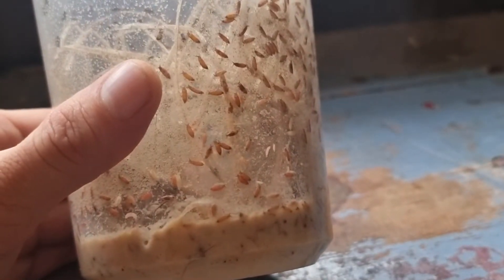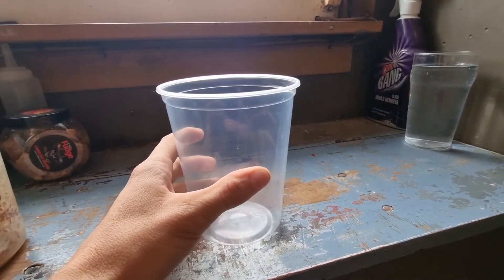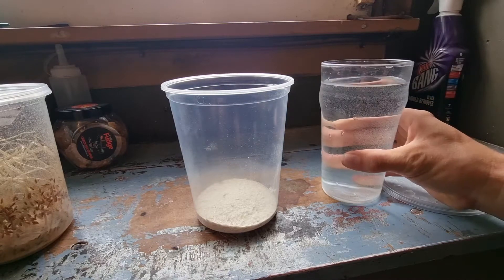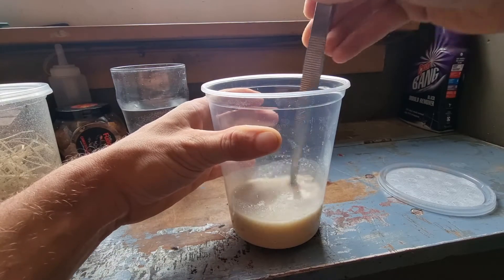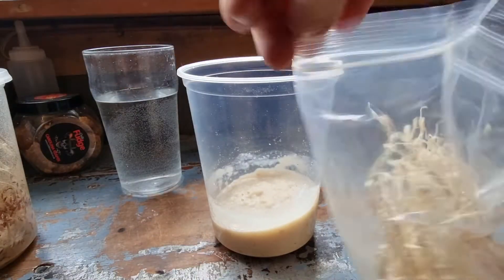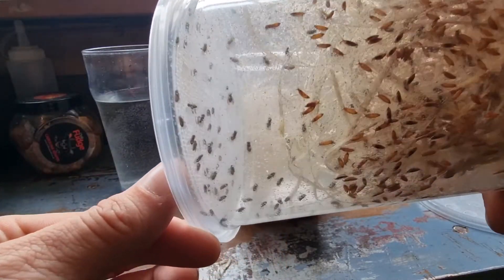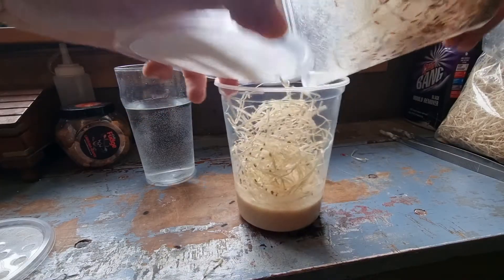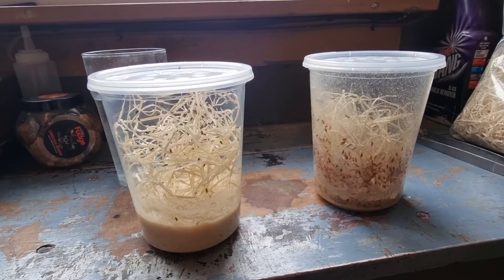Fruitfly Culture For Your Little Critters (How 2)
Instructions:

Add 1/4 cup media mix then 1/2 cup water. (This is a self mixing media so no need to mix)

Add some excelsior wood wool above the mix. (Flies will lay eggs on this and provides dry area for them to move around)

Add around 100 fruit flies (Less will result in a poor yield. more will boost it)

Lid on the cup and put somewhere warm. (if not kept warm the culture will likely fail or have a small yield)

Culture will start to produce a constant supply of flies after approximately 7-14 days depending on type of fly/temp until all the mix is gone. (Incubation is faster the warmer the culture is)

A typical Fruit Fly culture will produce 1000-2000 Flies and usually supply for over a month!